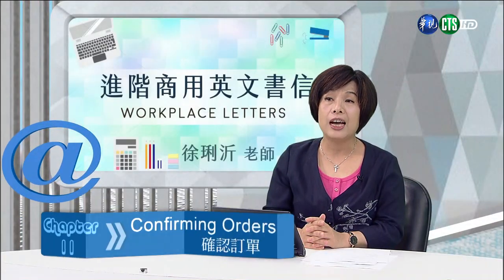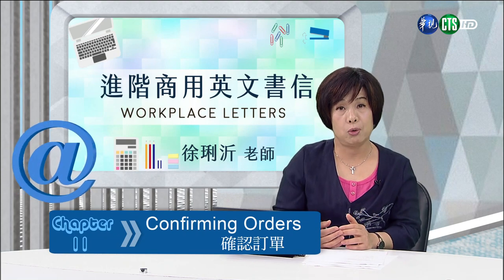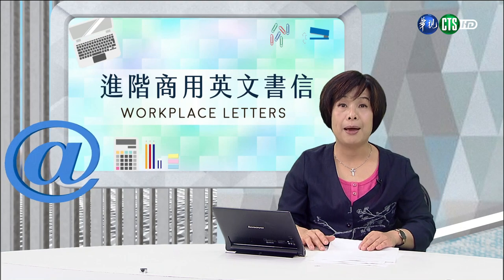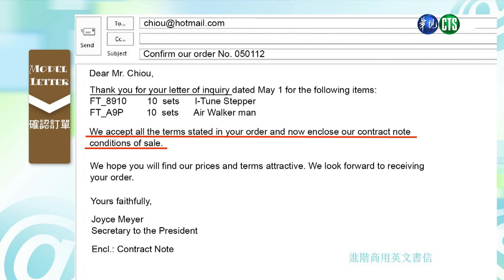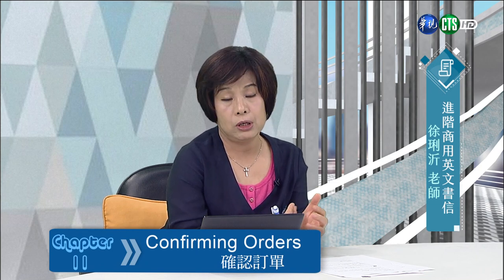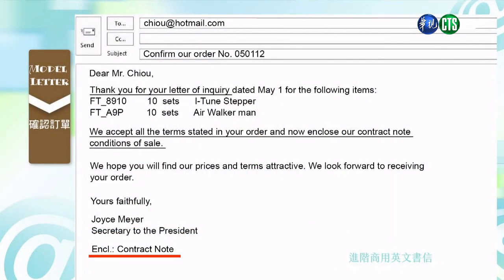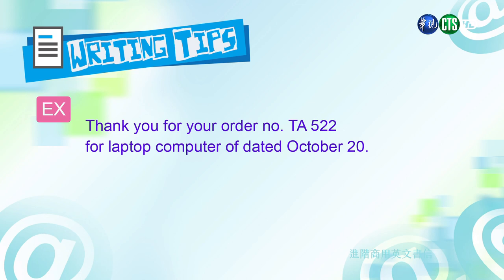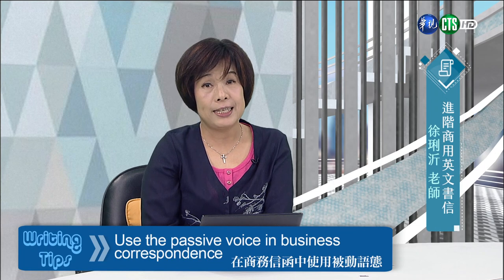進階商用英文書信（學院） 第11講